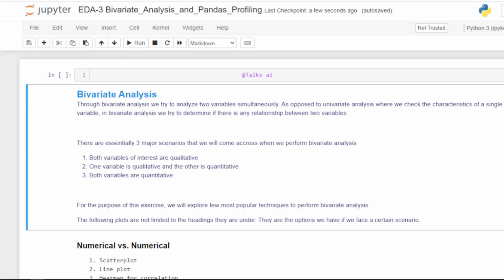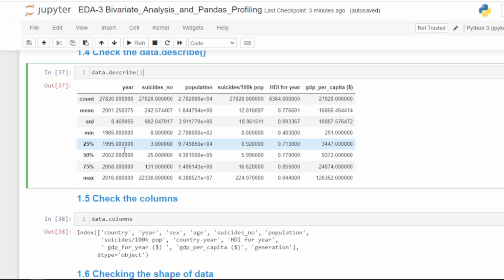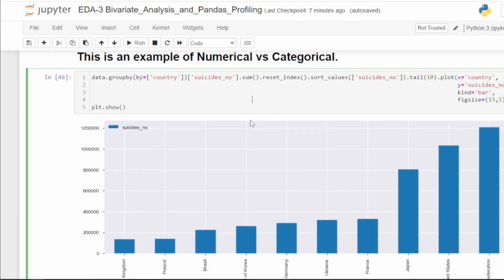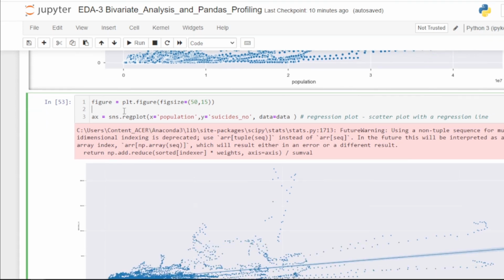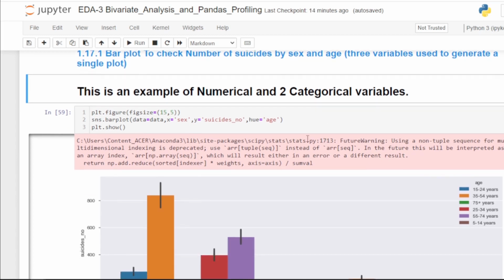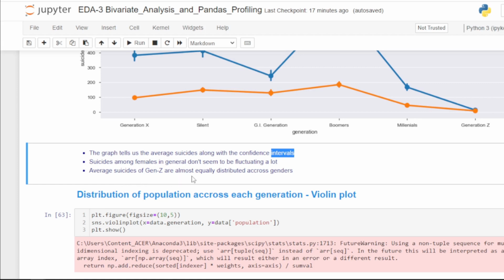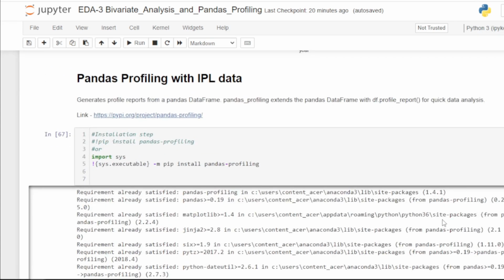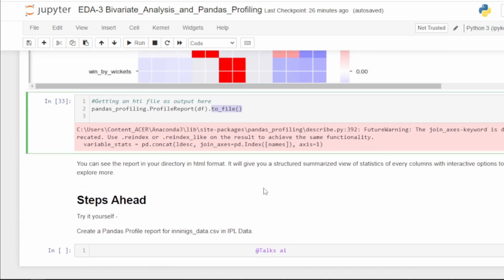EDA-3 Buvariate Analysis and Pandas Profiling | Artificial Intelligence | talks ai